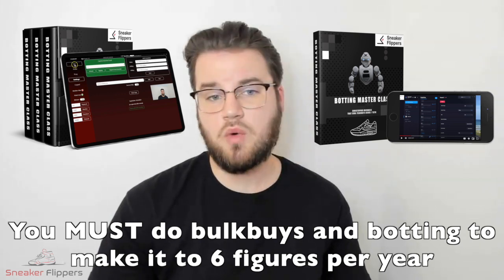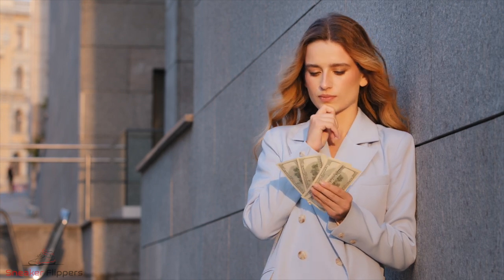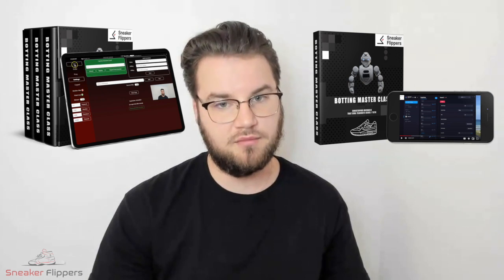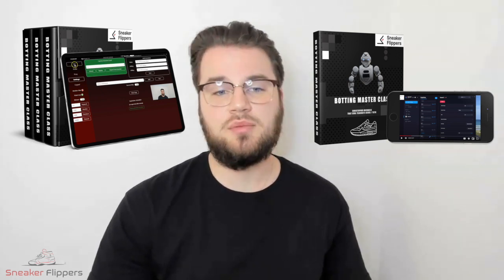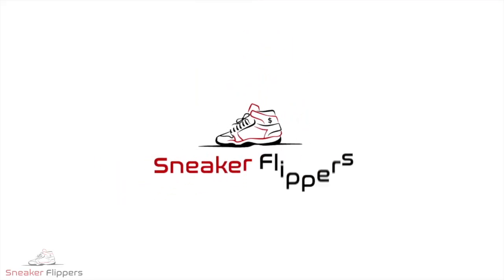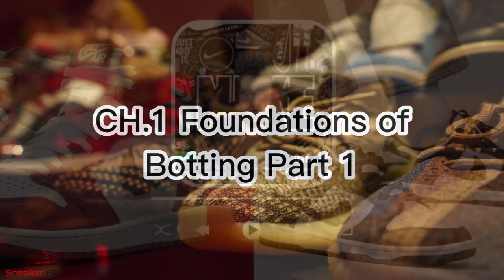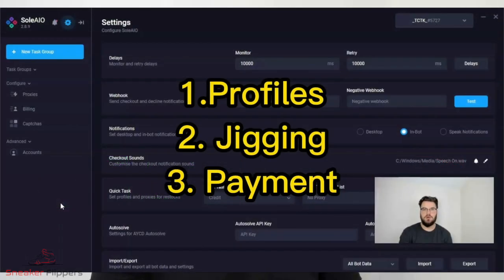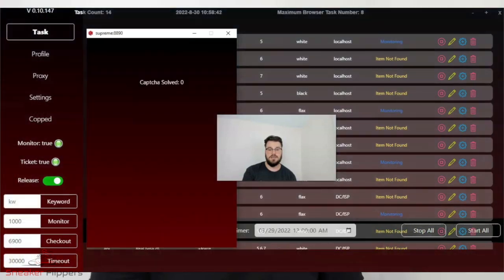Why the 2023 Botting Masterclass should be on your radar (Guide)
Does terms like jigging, proxies, VCC's and Sole AIO sound like a foreign language to you? Fear not, Chris Michaels aka @TCTK brings you the 2023 Botting Masterclass with hours of content and a 50 page guide that teaches you what tactics are working in 2023. You will most likely pay off the course in your first flip.